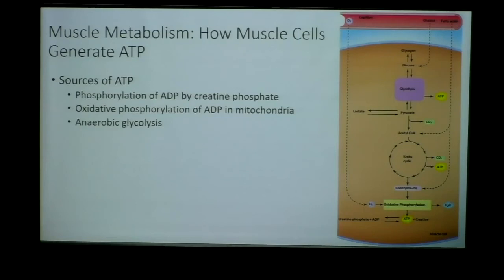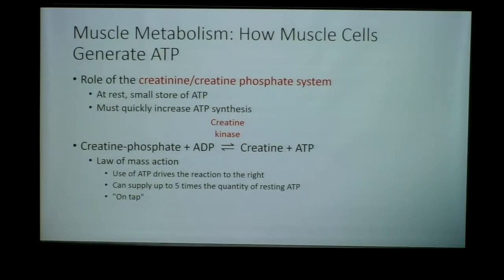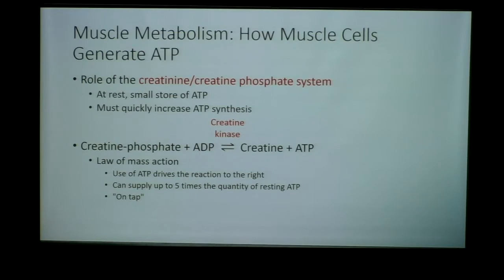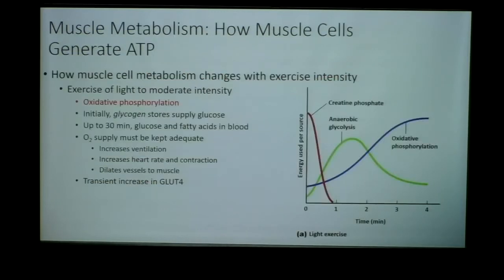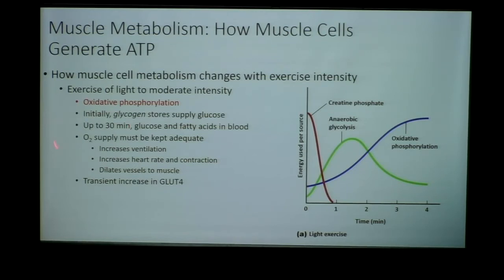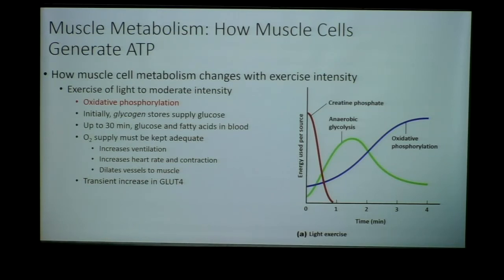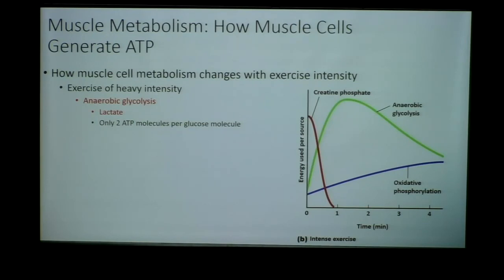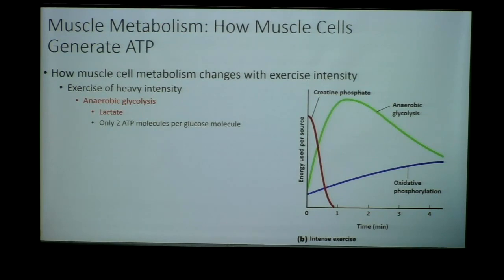BIO2510 11 20 19 Part 3